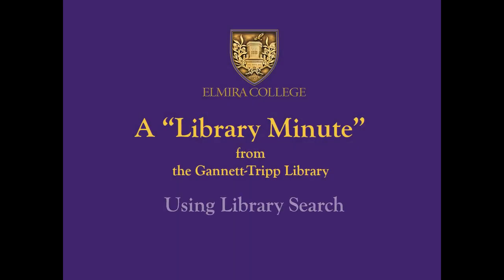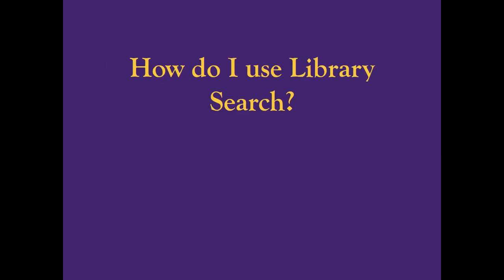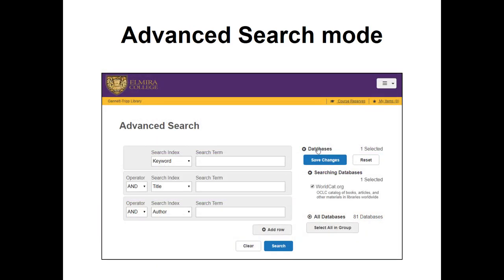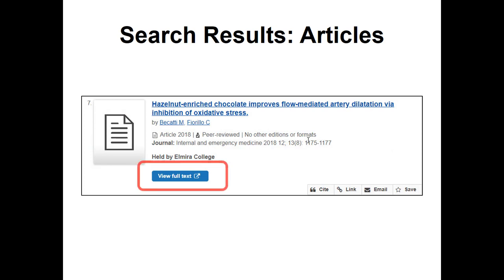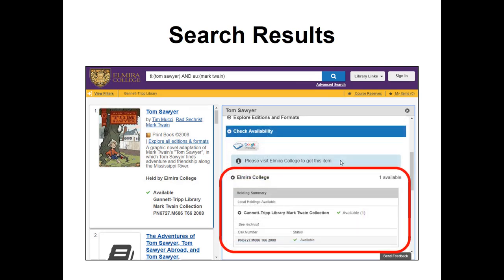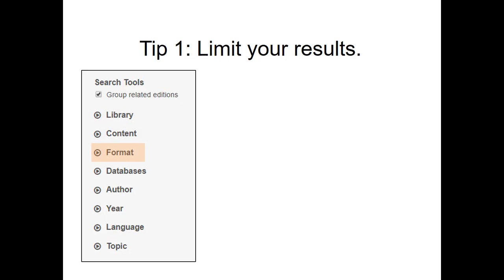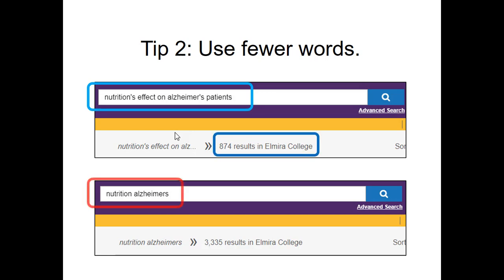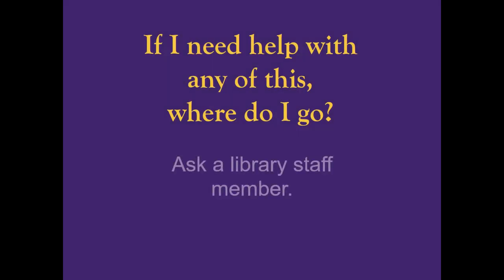Tutorial: Using Library Search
In this video, you’ll learn about Library Search, a tool that searches the Gannett-Tripp Library’s print and electronic collections and tips on using it.